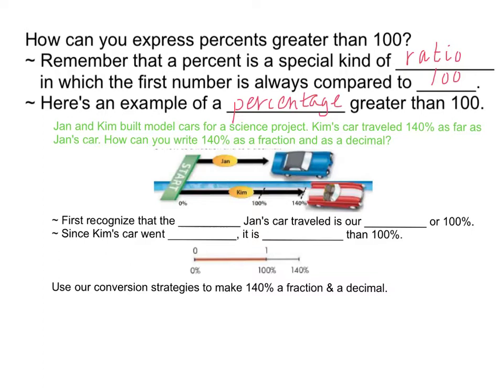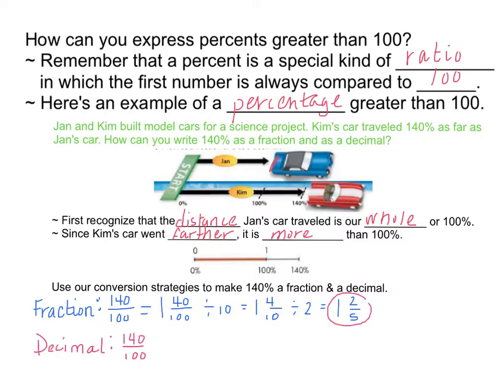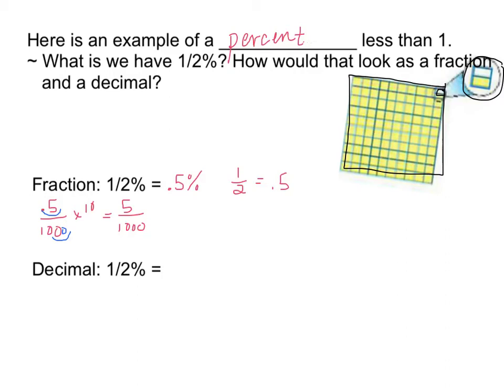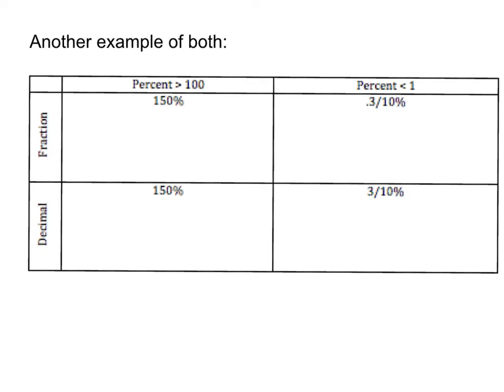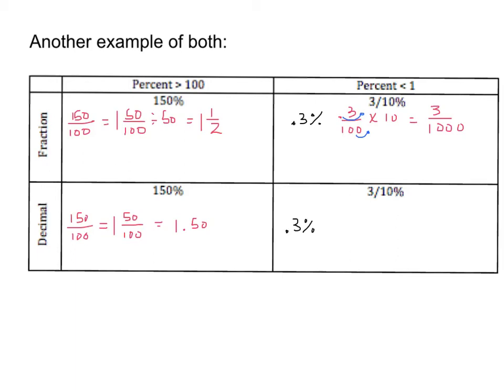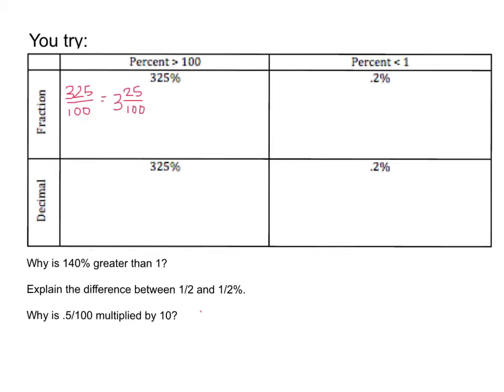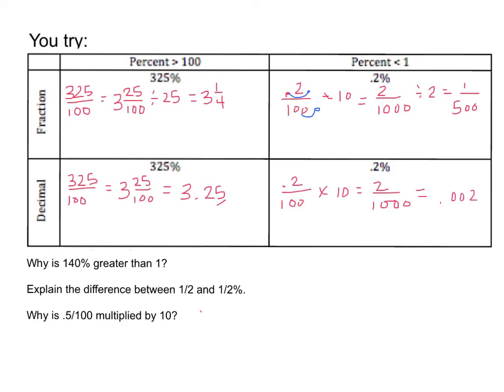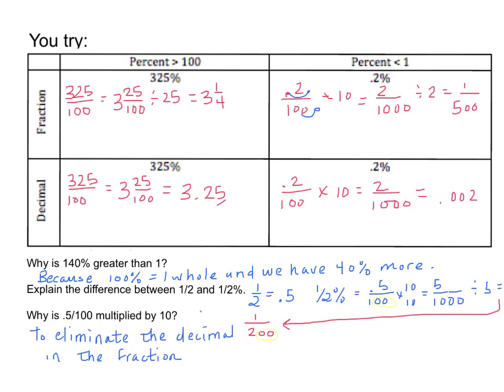14 3 Percents Greater than 100 and Less than 1 Envision Math 6